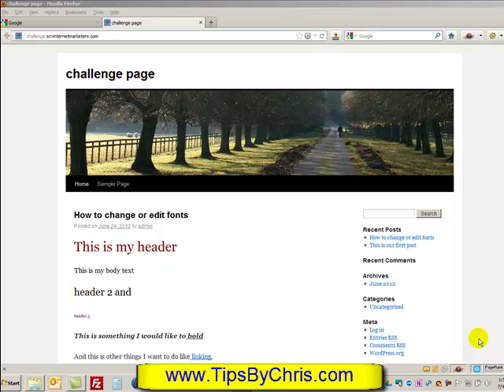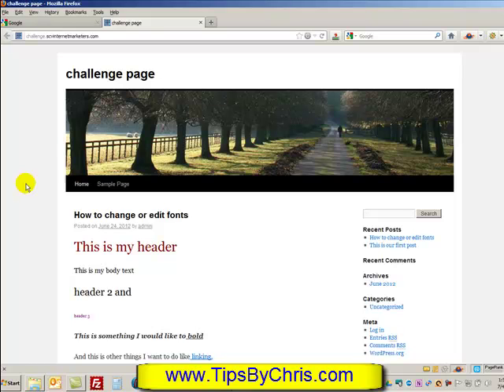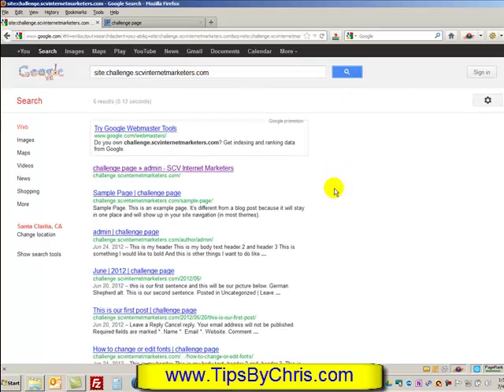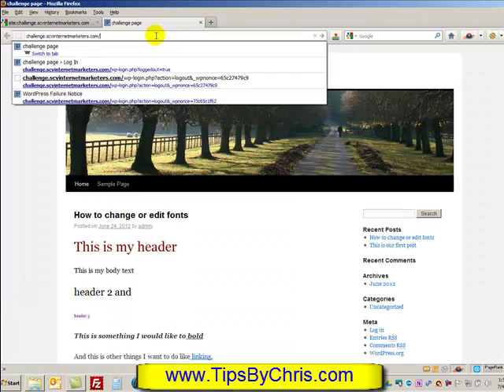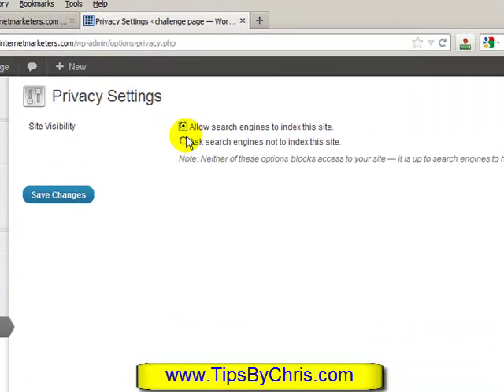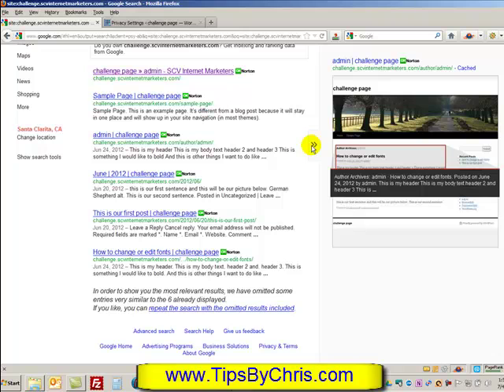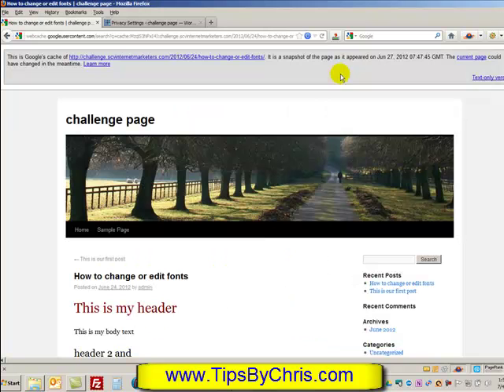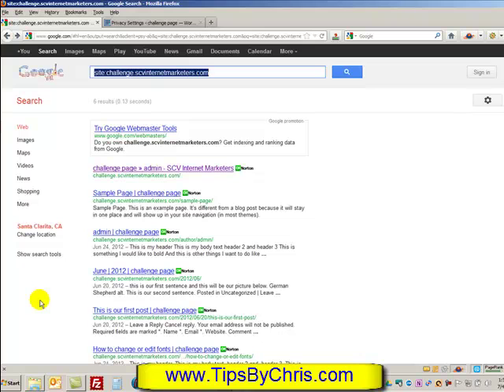Stop google And Other Search Engines From Indexing A Wordpress Site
- Wordpress basics. I you want Google to not show one of your wordpress sites in its search listing, you can easily tell Google to stop coming and stop listing your site.